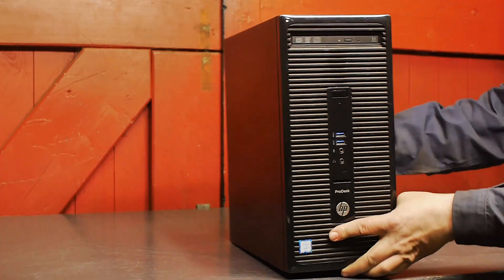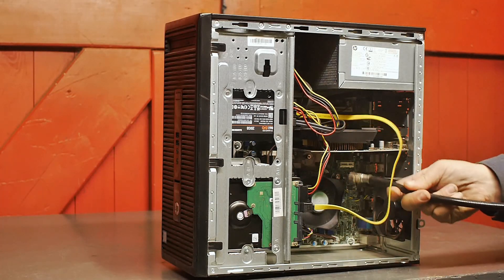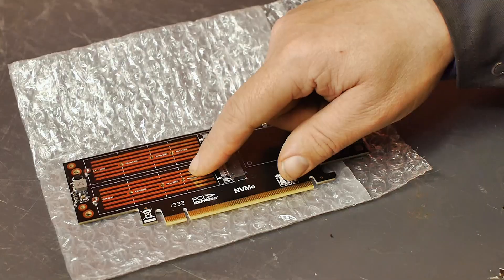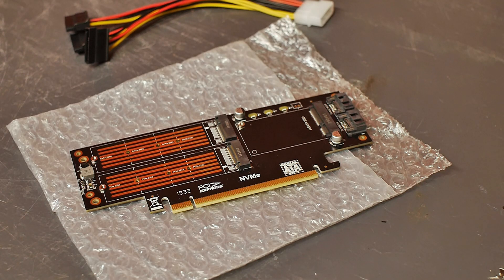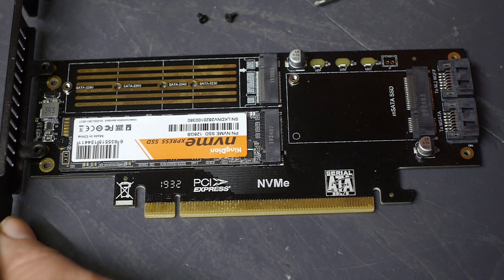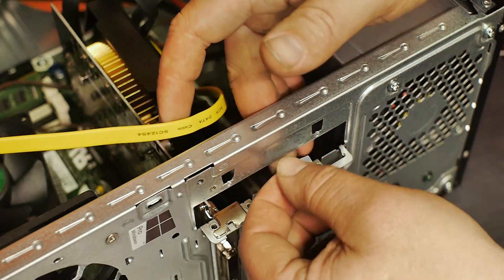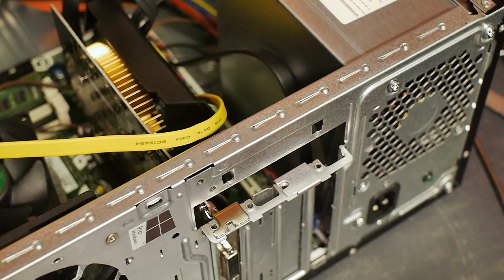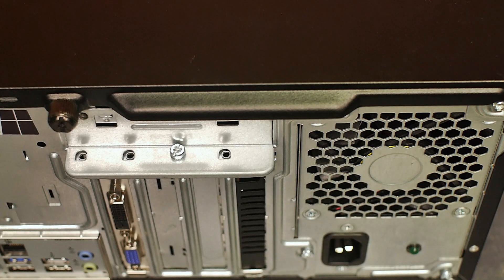Adding a NVMe m.2 SSD and PCIe riser card to my pc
In order to speed up my editing a bit I am installing a m.2 NVMe SSD drive, using a PCI-e add-on card. It will be used as a cache drive to speed up my video editing software. (Videopad / Davince Resolve 16)